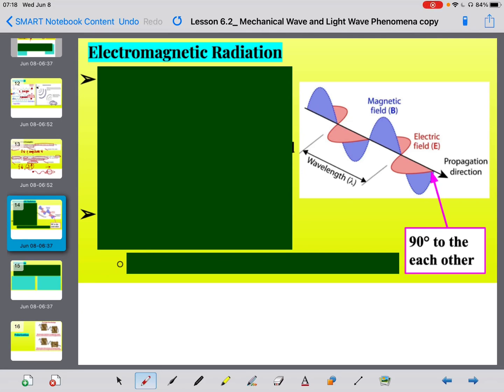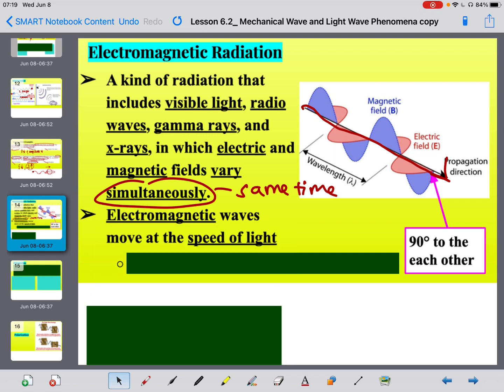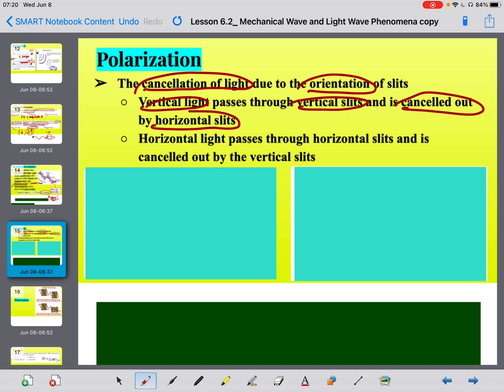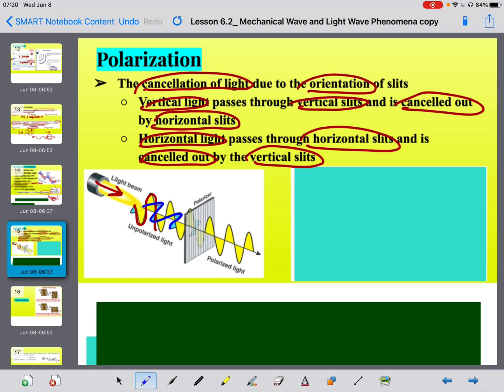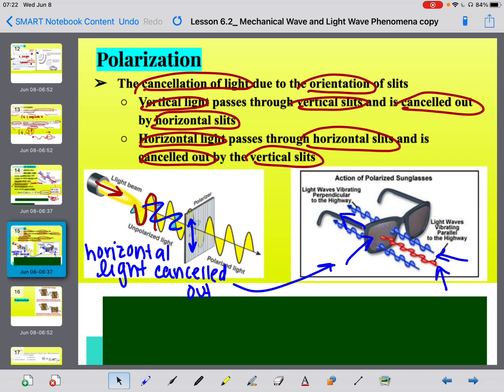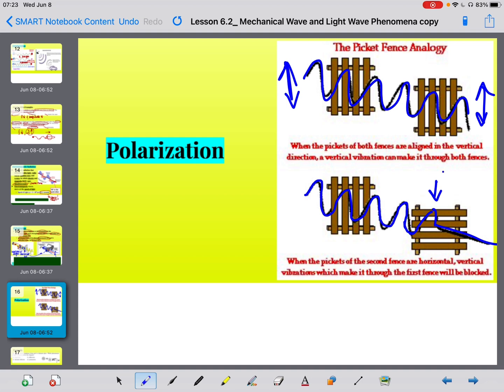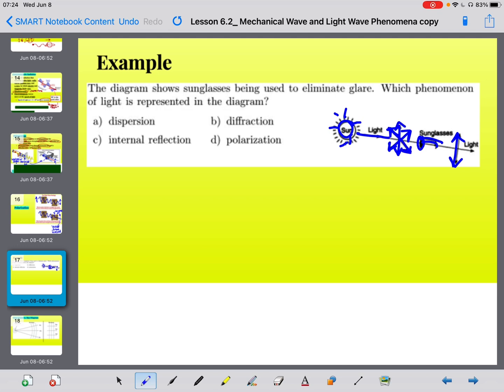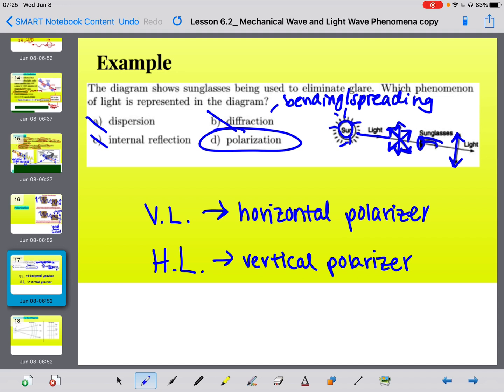Lesson 6.2: Mechanical Wave and Light Wave Phenomena (PART 4)